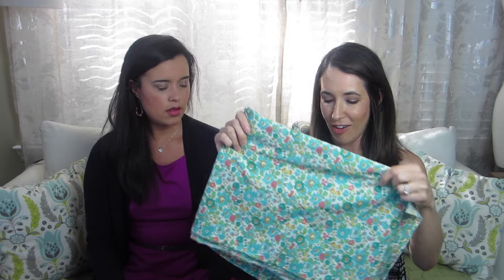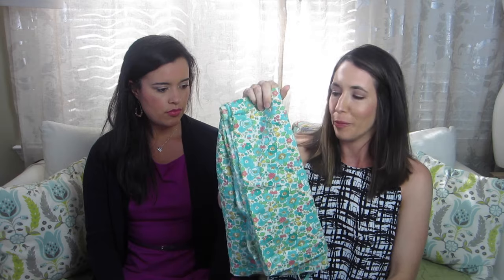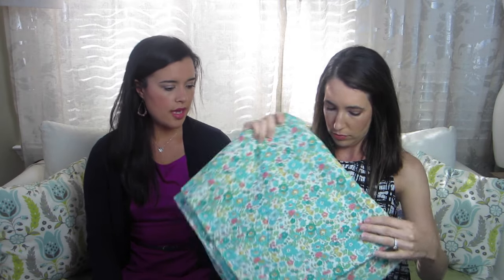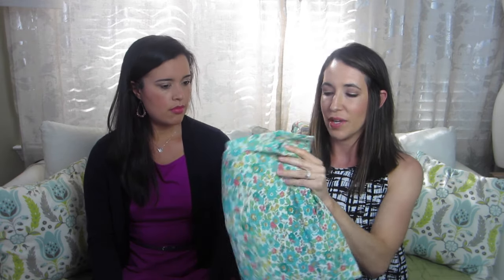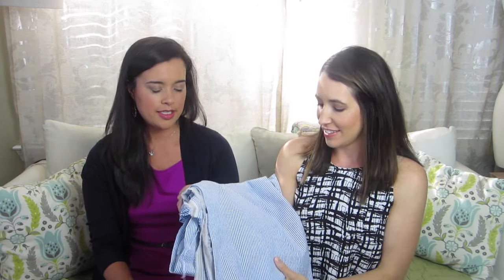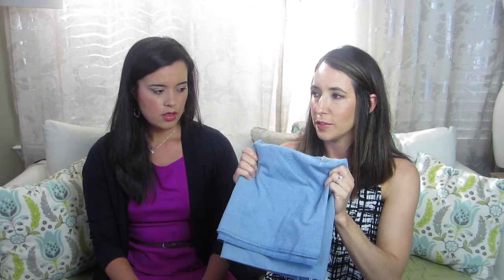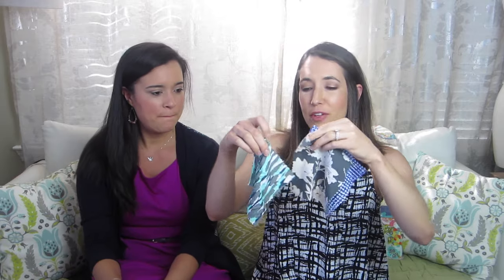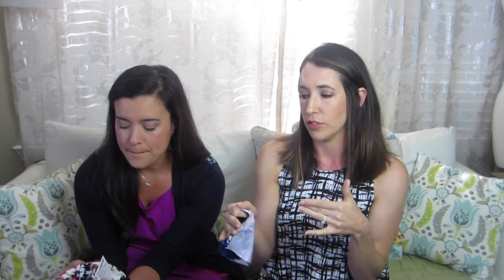Best Fabrics for Beginner Sewing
Today is part three of our four part Beginner Sewing Series and we are talking about one of our favorite topics. FABRIC! As a beginner you have probably been sewing your share of quilting cottons. Well, we are here to tell you there are tons of better options for garment sewing that are just (or almost) as easy as quilting cottons!

Fabrics Mentioned:
COTTON LAWN
COTTON VOILE
COTTON SEERSUCKER
RAYON CHALLIS
ART GALLERY COTTON KNITS
DOUBLE KNITS

Lindsey is wearing RTW.